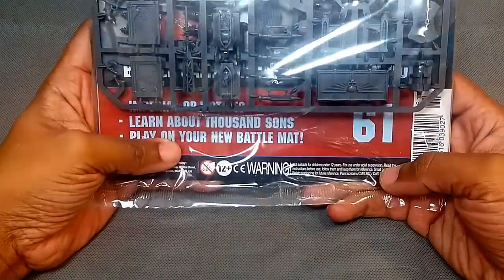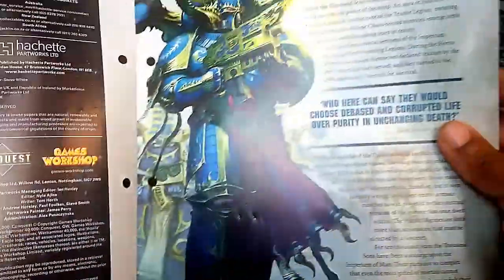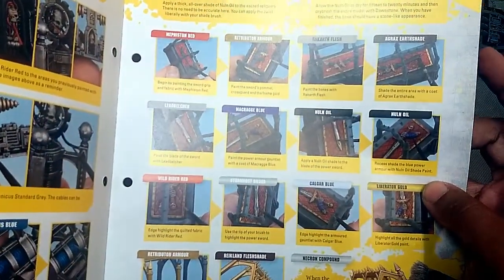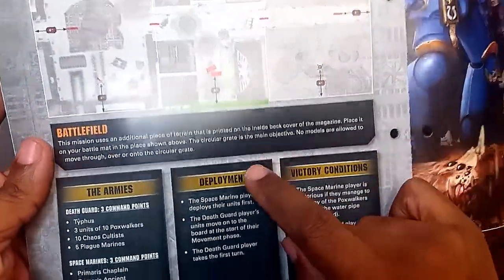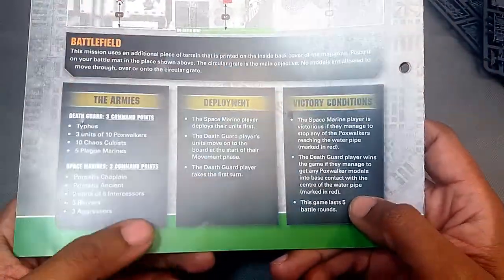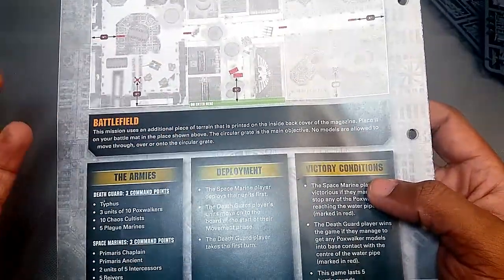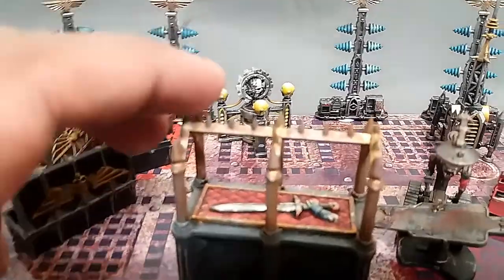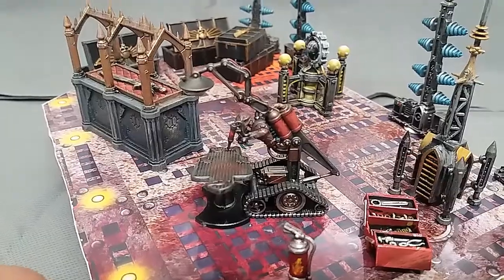WARHAMMER CONQUEST 40K | ISSUE 61 | MISSION LOST OBJECTIVES FOUND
In this video I check out Warhammer 40k Conquest issue 61 what is the objective of this magazine? Is this the biggest mess-up in the magazine yet?